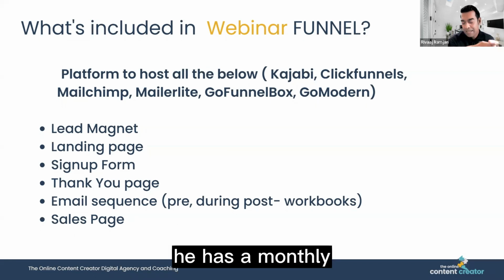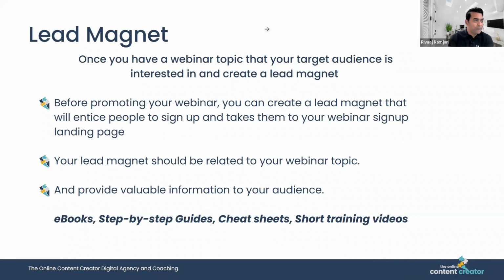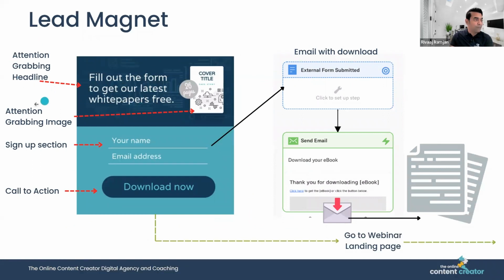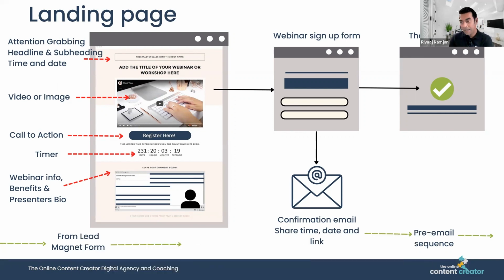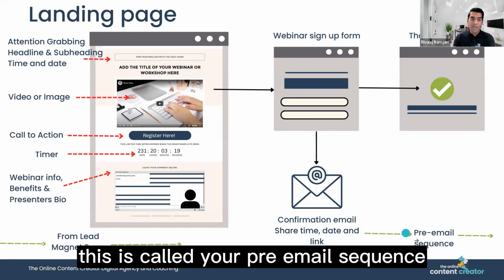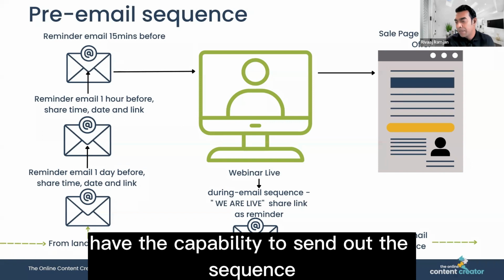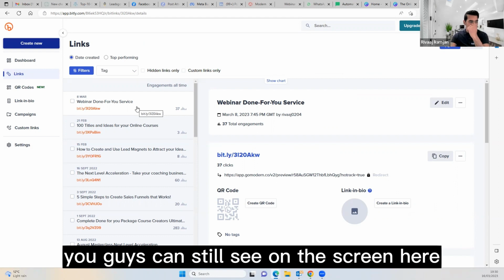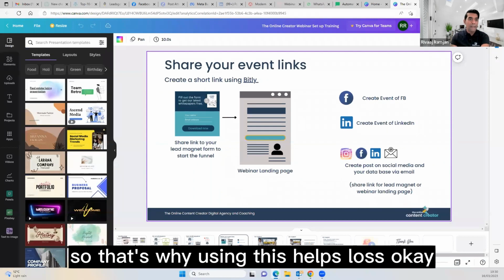How to setup the backend of a high converting webinar funnel. Step-By-Step.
If you are looking to setup a high converting webinar, Here's a training we did in a 7/8 figure group pf coaches. In there training I will show from start to finish what you need. Included
How to use lead magnets to get your ideal clients to sign up to your webinar
How to create simple landing page and the sequence
How to setup your pre, during and post webinar email sequences
What platforms to use to setup your funnel

If you would like a platform to use check out these options:
Kajabi ( Paid)
GoFunnelBox ( Once of Payment)
Mordern ( Once of Payment)
Mailerlite ( Free)

If you would like to get this funnel setup for you, we offer a Webinar Done-For-You service. We will setup the complete funnel for you to use and your can edit and reuse every month or we can support you ongoing.